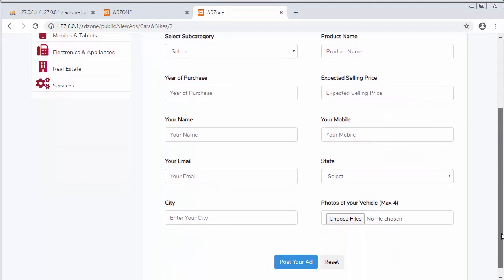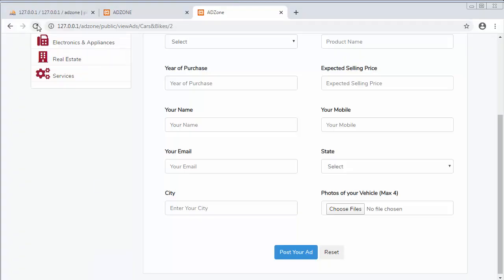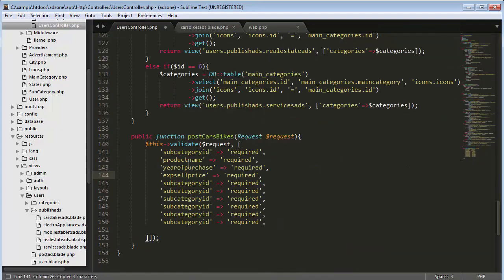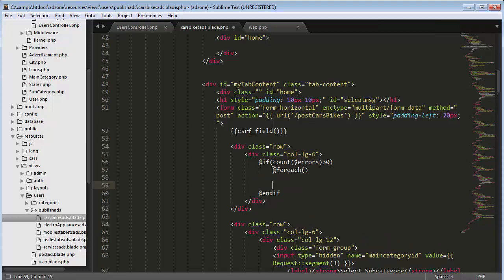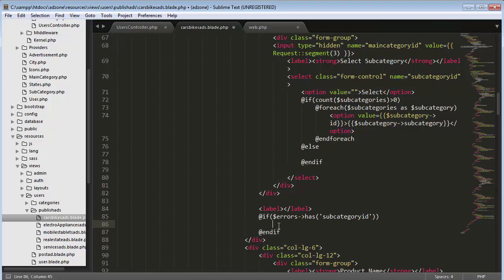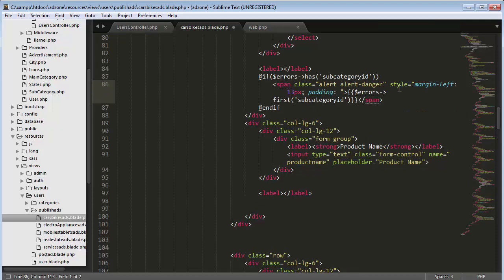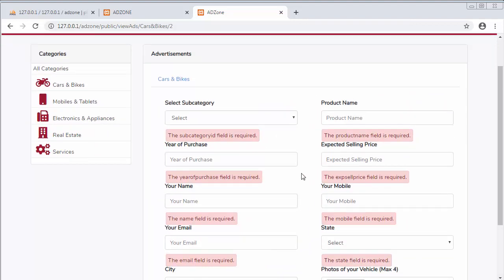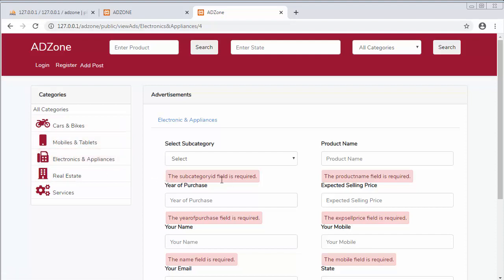How set validation for publish ad form Part-16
How to set validation for publish ad form using Laravel 5.8 is a video tutorial for beginners and intermediates to learn about the basics of setting up validation on user form.

In this video we will discuss about developing the functionality of setting user validation for the form, so that user should not allowed to submit the form without leaving any field of the form blank.